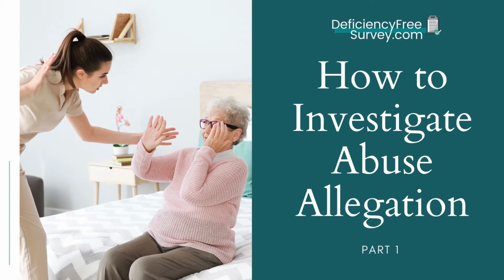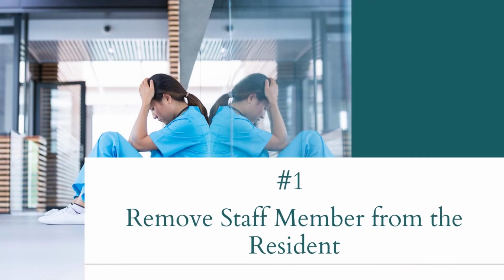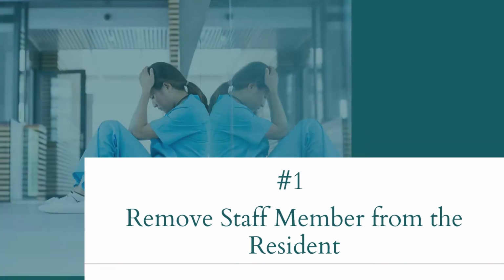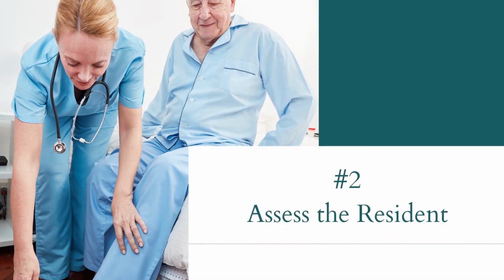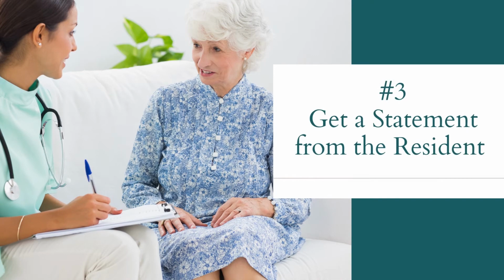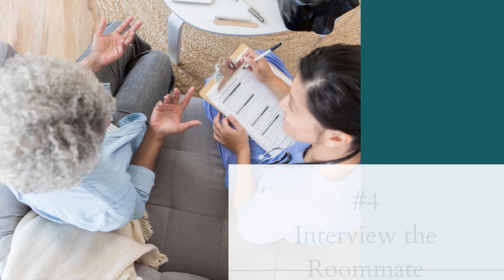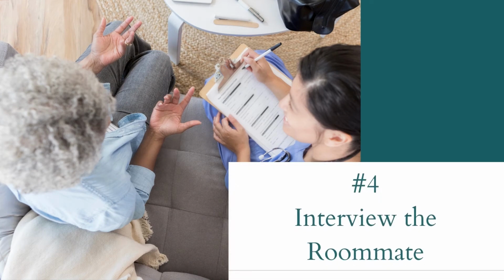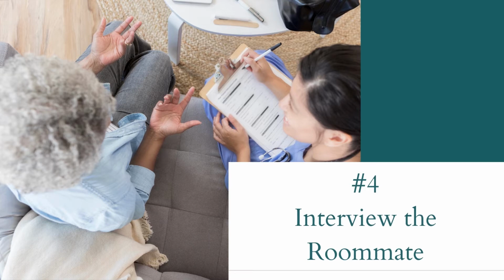10 SUREFIRE 🔥 WAYS TO INVESTIGATE STAFF TO RESIDENT ABUSE ALLEGATION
Staff to Resident abuse allegation is a serious issue faced in long-term care facilities. It is important that nursing home leaders carefully investigate these claims to ensure the safety of their residents and staff.
In this video, I will discuss 10 key areas and steps to achieve a thorough investigation.

Abuse Allegation Audits are also available to Deficiency-Free Survey Members.

Stay well!
Dr. O